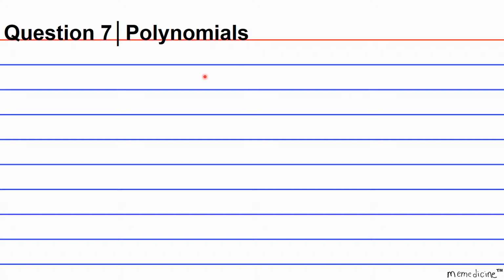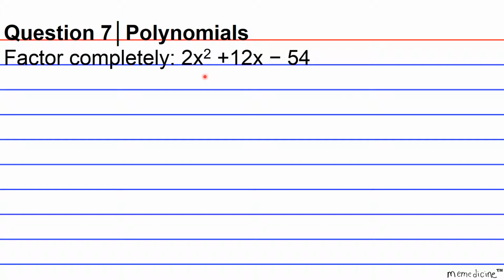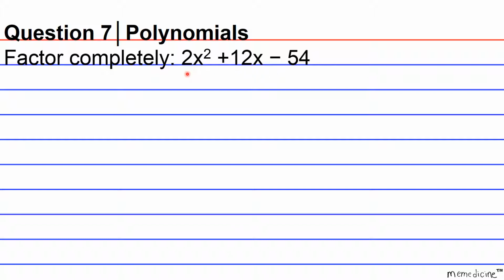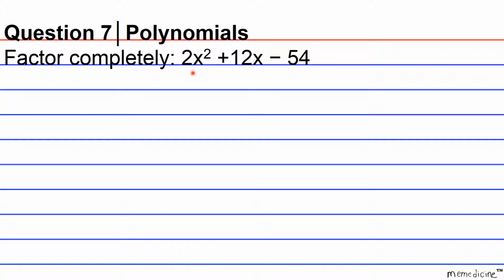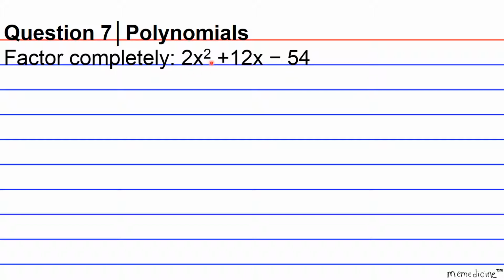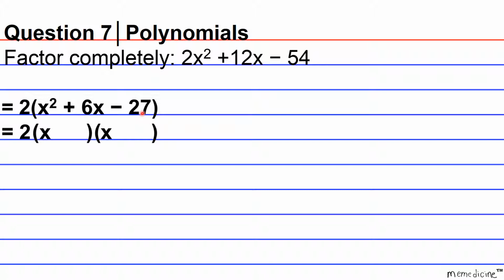Algebra II Cram│ NY Regents│ Polynomials│ Question (7) – Factor (GCF and Guess Check Method).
Algebra II Cram (Common Core)│ The University of the State of New York REGENTS HIGH SCHOOL EXAMINATION│ Polynomials│ Question (7) – Factor (GCF and Guess and Check Method).

This deck of cards discusses the following key concepts concisely:
guess and check method,

-PSAT: Preliminary Scholastic Aptitude Test
-GED: General Educational Development Test
-HiSET: High School Equivalency Test (Mathematics)